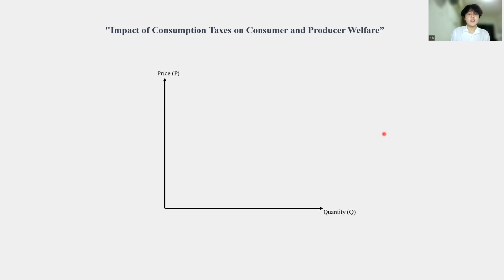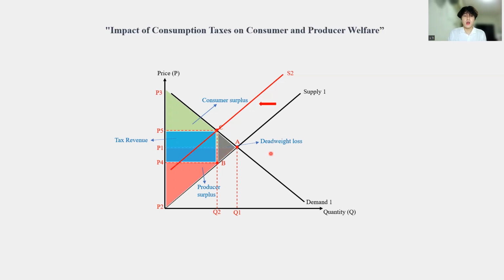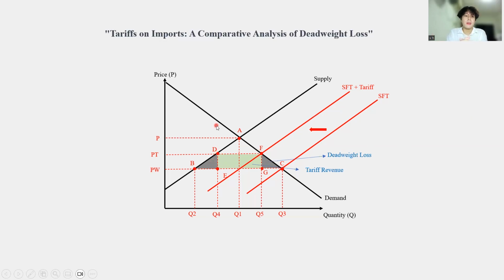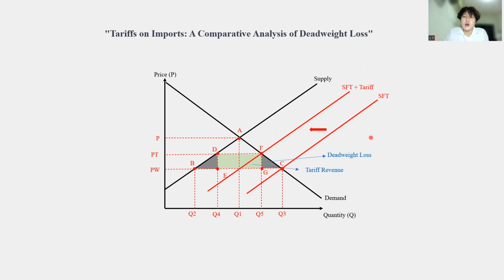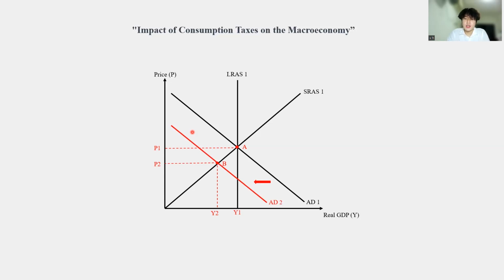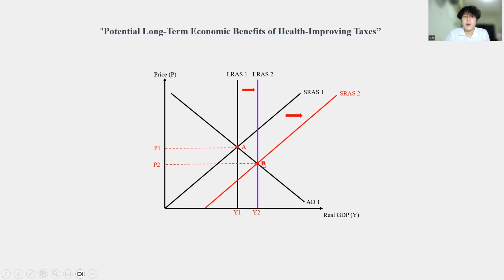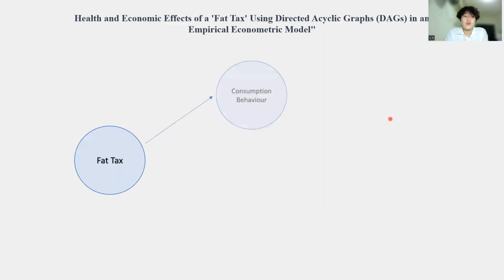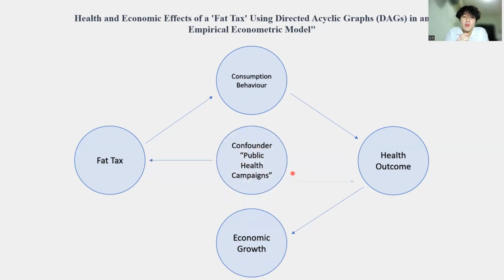LaiXinHong (s4042341) BUSM2562 Assessment 3 - Presentation and networking event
This video is for RMIT University's assessment purpose.